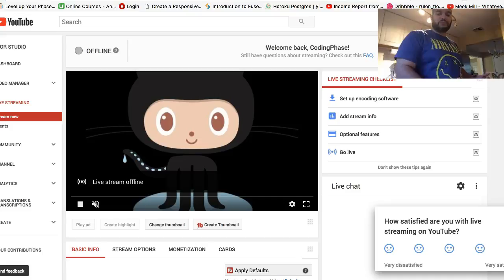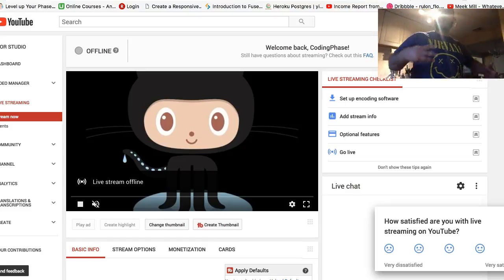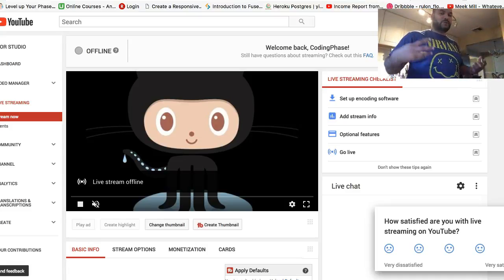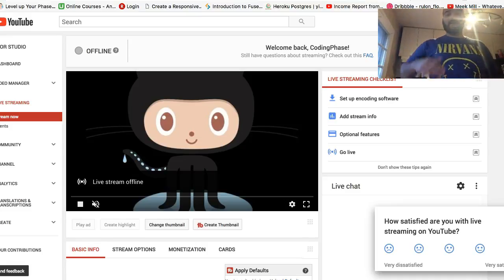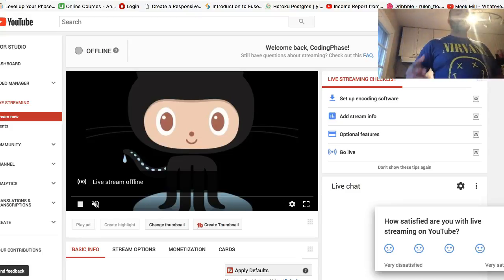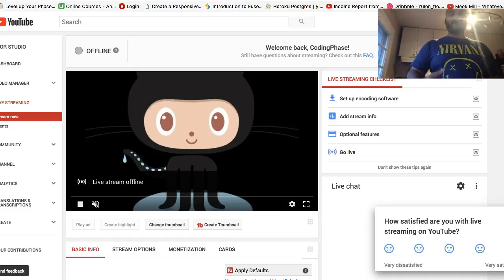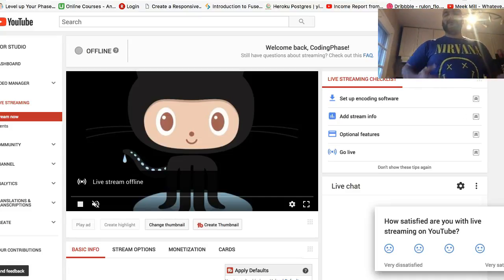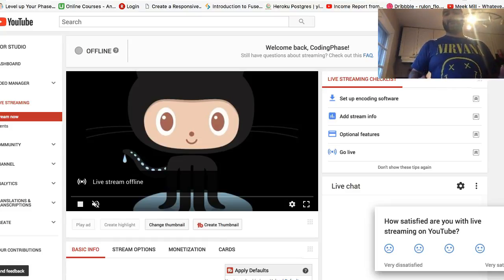how important is linkedin to find jobs?